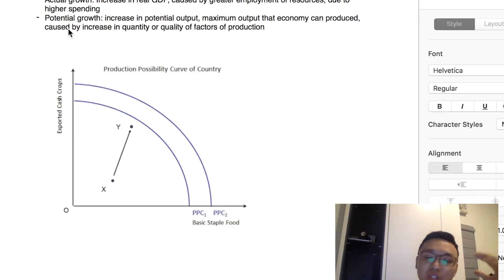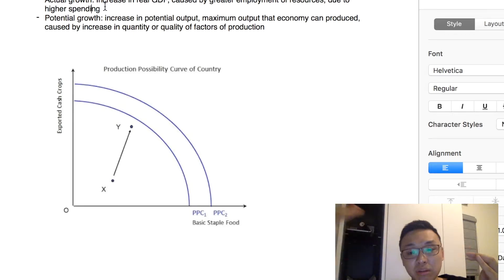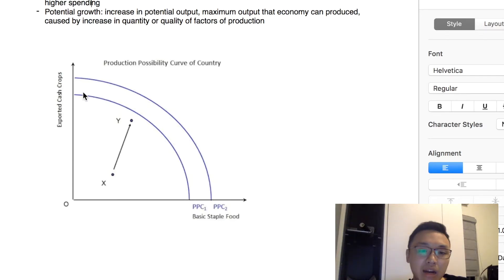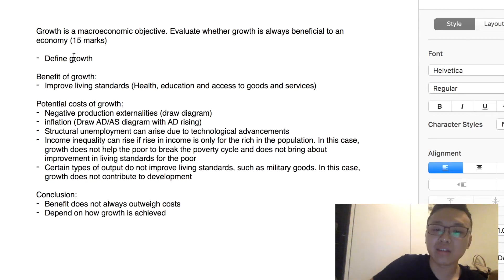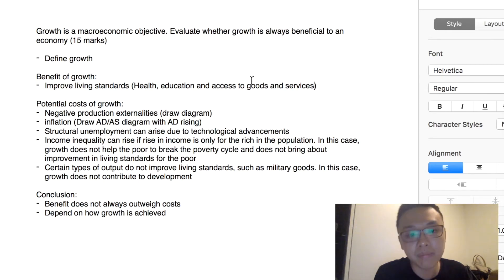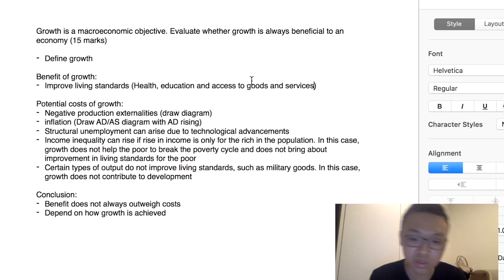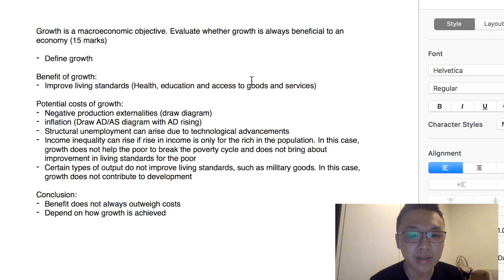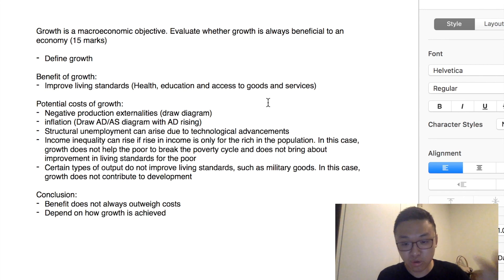[2018 MacroEcon] Tip questions that will surely show up on your IB Econ mocks